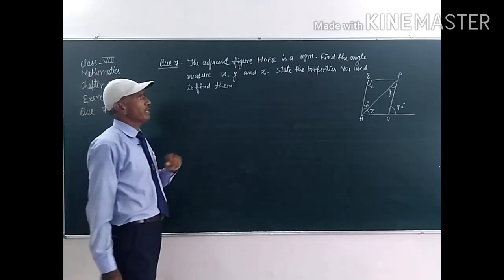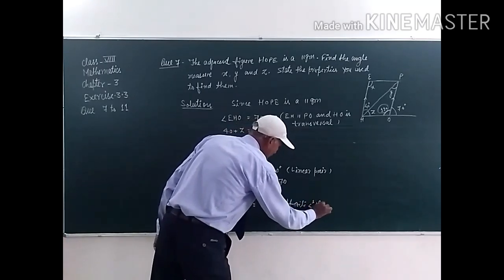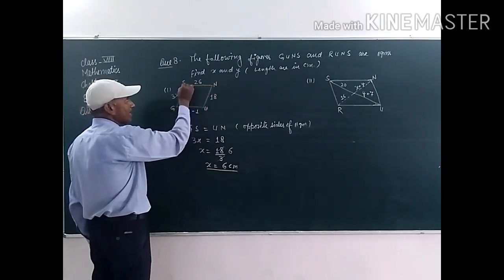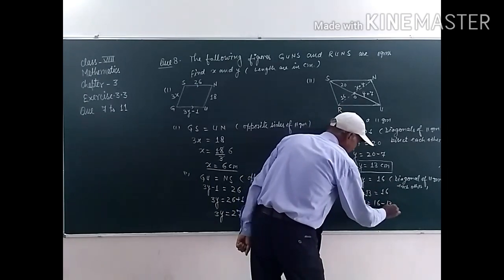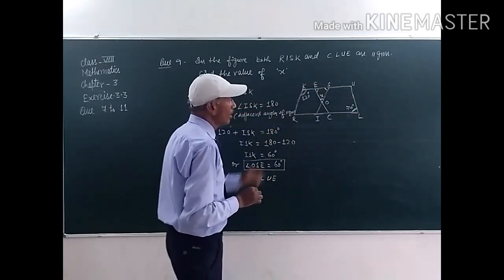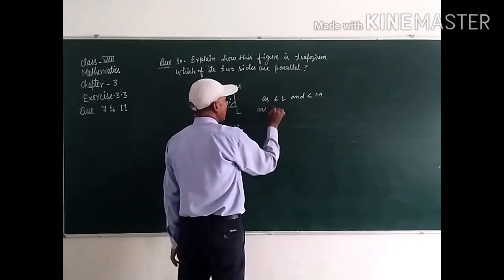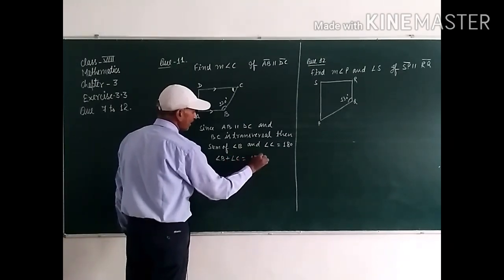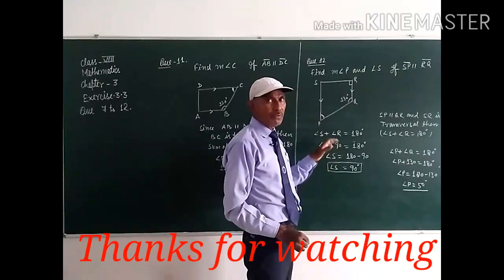Chapter - 3 .Understanding Quadrilaterals. Exercise - 3.3 Question - 7 to 12